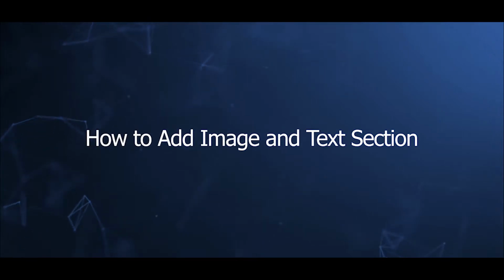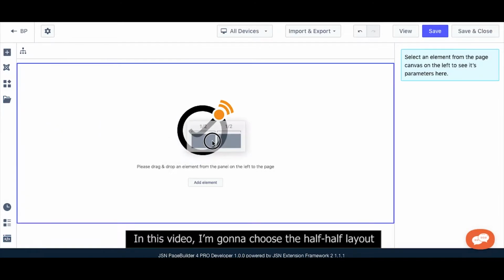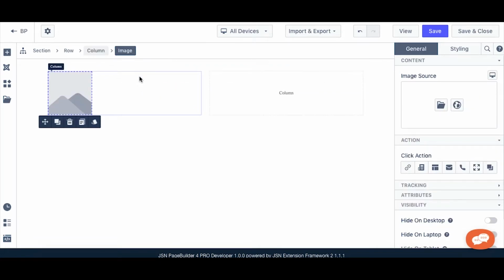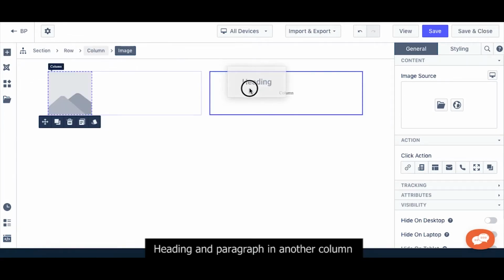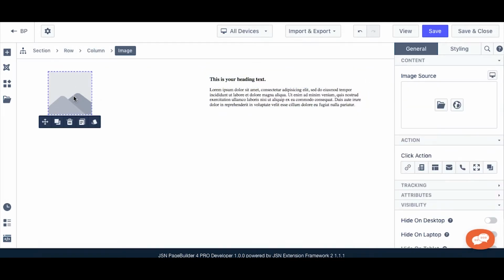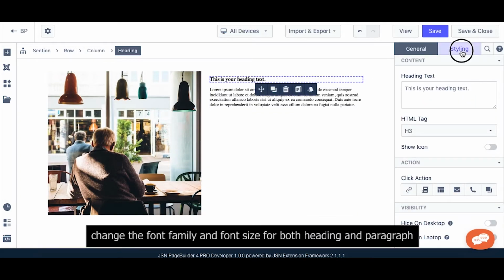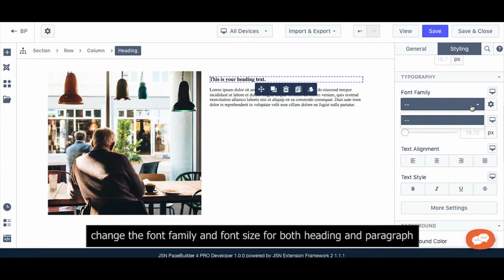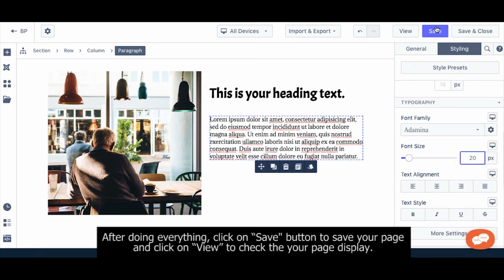How to Add Image and Text Section with JSN PageBuilder 4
In this video, you will learn to get started with JSN PageBuilder 4:
- Use the layout for building your page.
- Use the Image, Paragraph, and Heading elements and style for them.